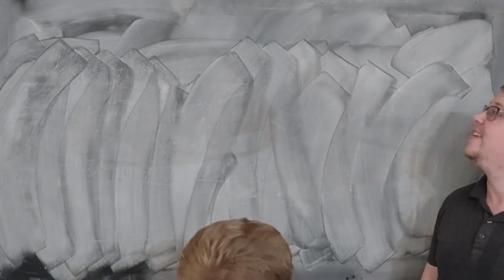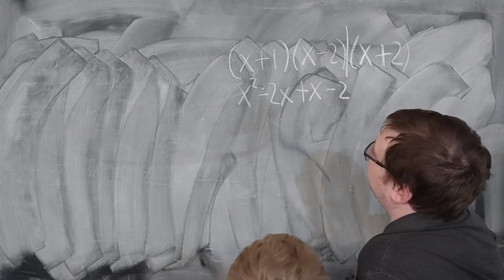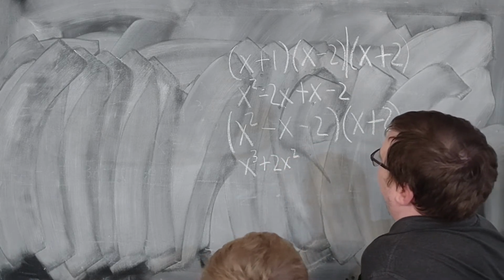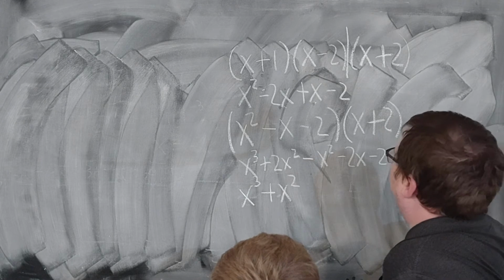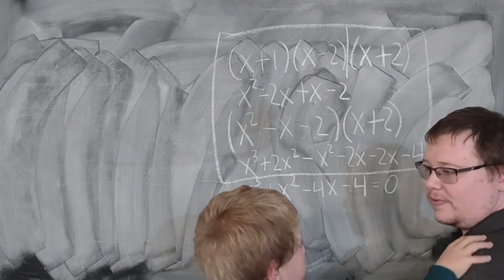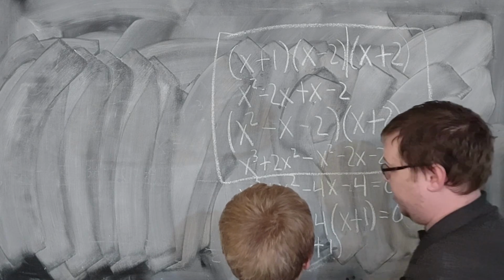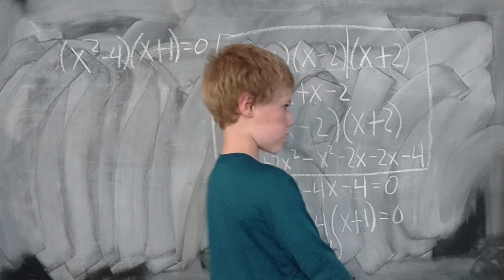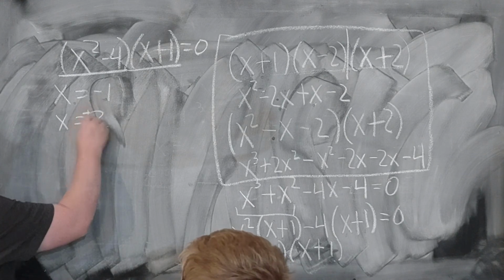Factoring at SEVEN!!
Math CAN Be Easy: Even for a SEVEN year old!!

My son and I have been doing math together for fun since he was 5. He wanted to join me in a video, so we had fun factoring together.

Are you having trouble teaching your student math?

I'd be happy to help make math easy for your child, too!!

I am a homeschool dad and an experienced math tutor.